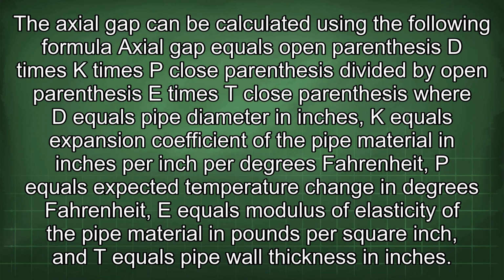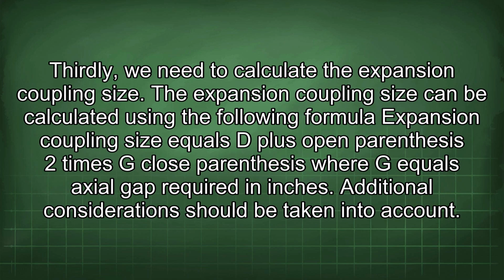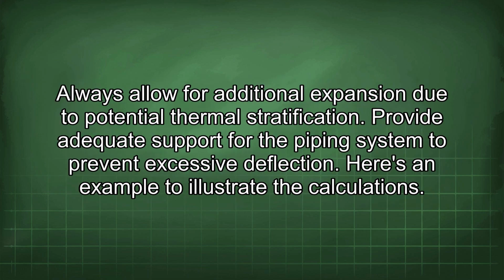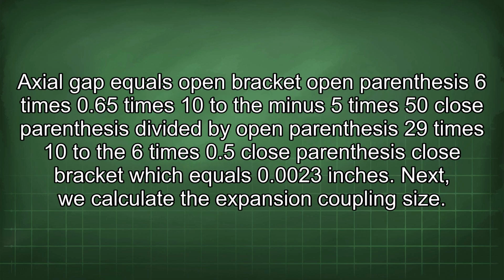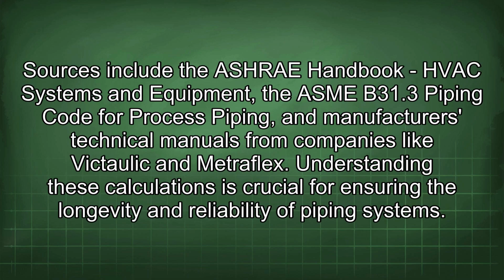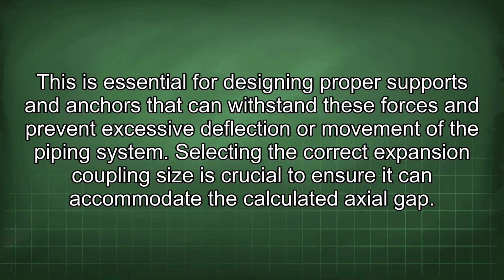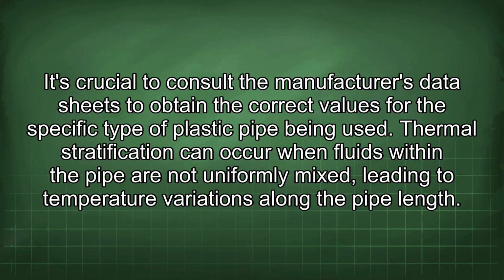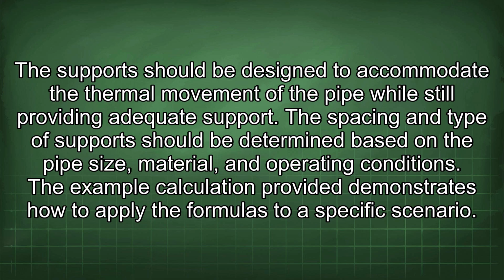Expansion Coupling Installation Practical Formulas and Considerations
Learn practical formulas for calculating axial gap, restrained end moment, and expansion coupling size. This video covers essential considerations for steel and plastic pipes. We also provide an example calculation for a 6 inch steel pipe.